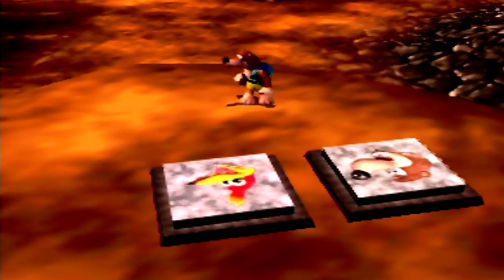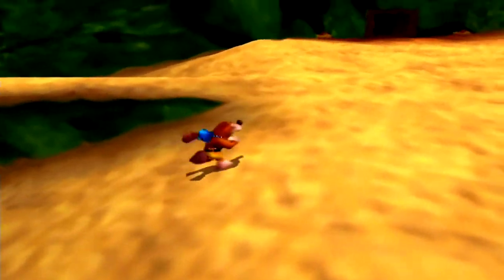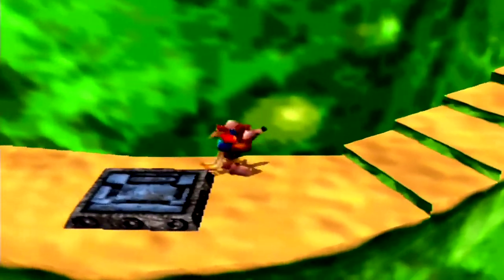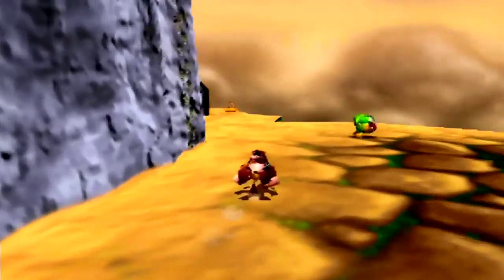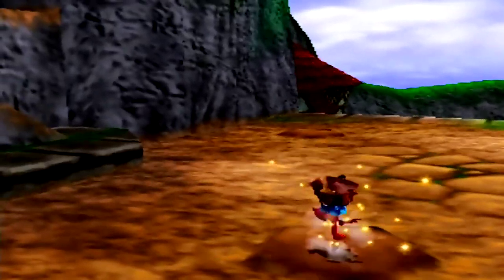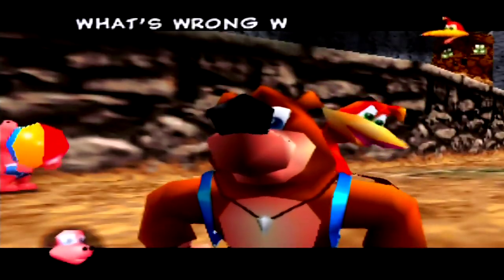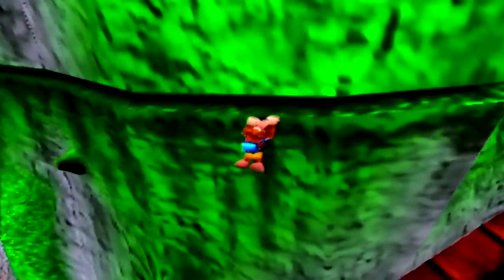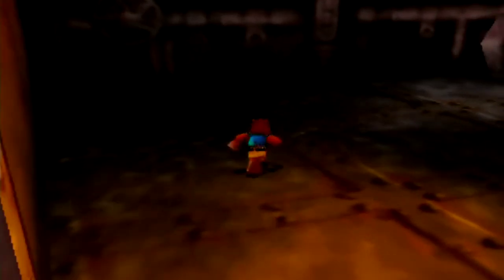Let's Play Banjo-Tooie Part 10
Taking on Jolly Roger's Lagoon next. Exploring the town area before going for a swim down below. You'll meet Jolly himself,a pawn shop owner,some pigs wanting to swim,and even Captain Blubber from the first game! The residents here use Doubloons are currency,so dig them up or search around to pay for stuff here. Mumbo has only 1 thing to do this time,but it's important. He'll make it so you won't run out of air underwater in this world!